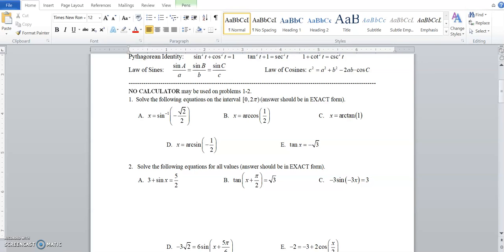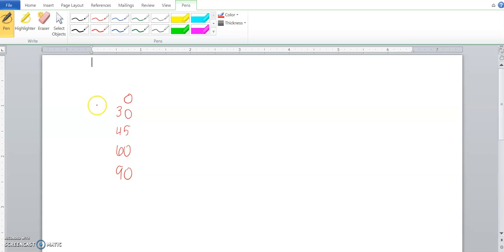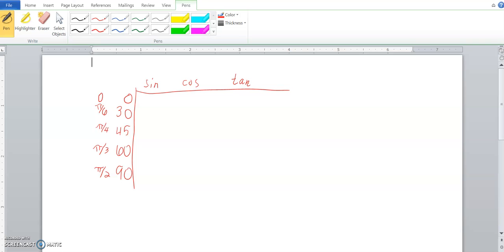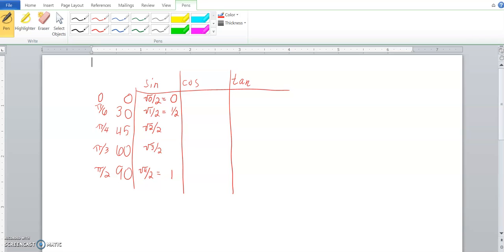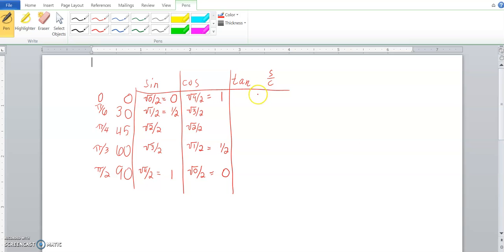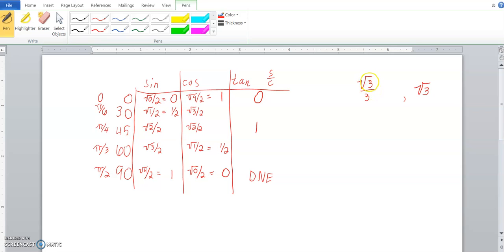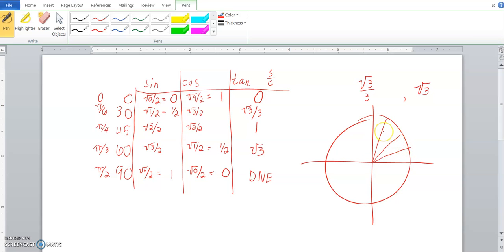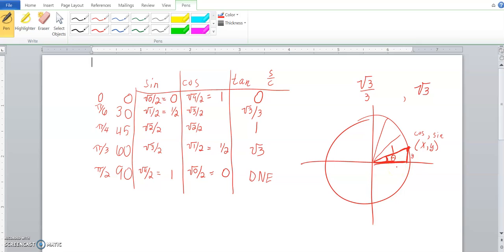Unit 3 Test Review (Part 1)